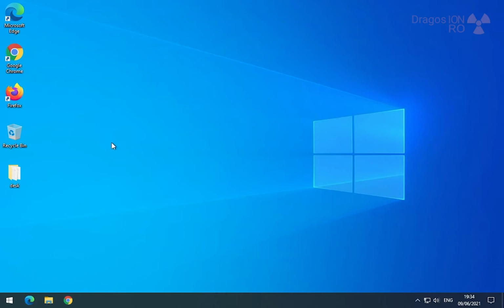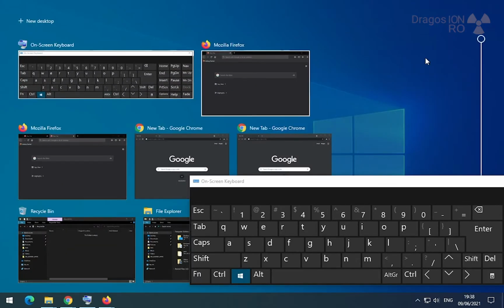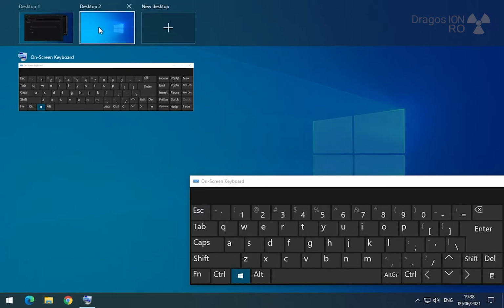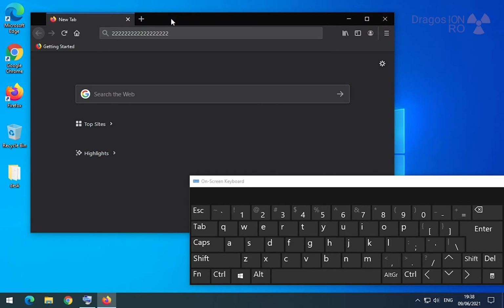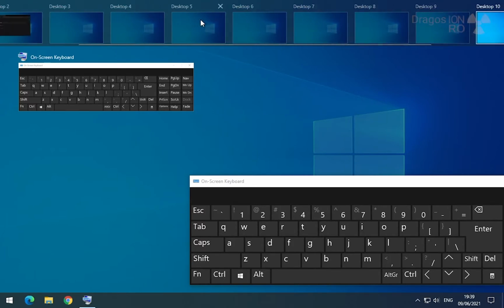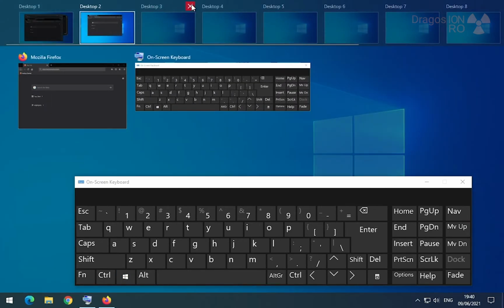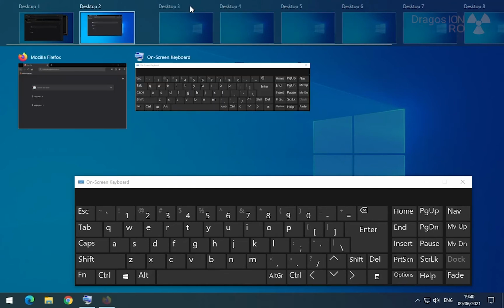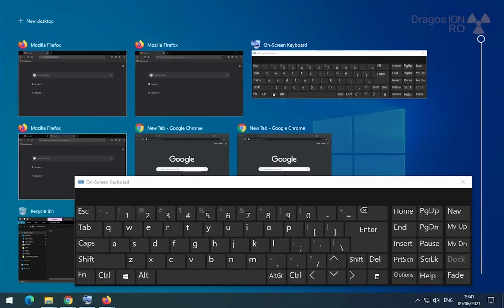Windows 10 Multiple Desktops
How to use Windows 10 Multiple Desktops with Windows virtual desktops built-in features and a keyboard short-cut.
You can press WinKey+tab to see the tasks view and tasks history.
there you can press the + New desktop button and you can have a completely separate virtual desktop environment.

tag it

Any questions?